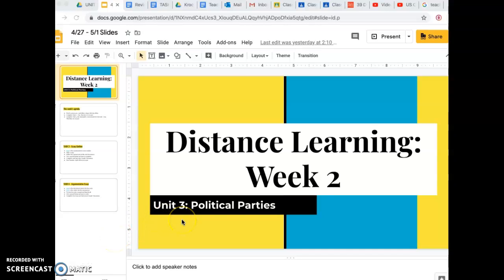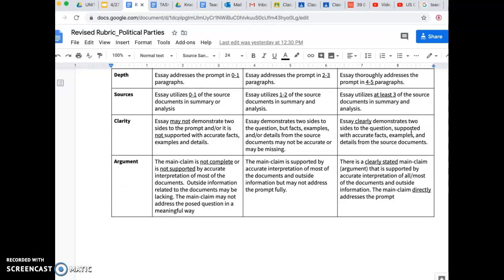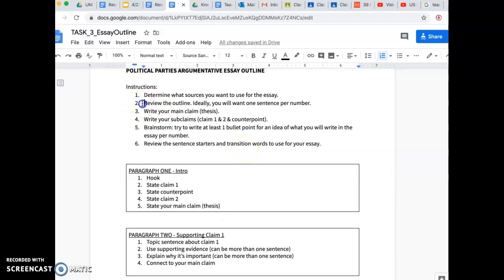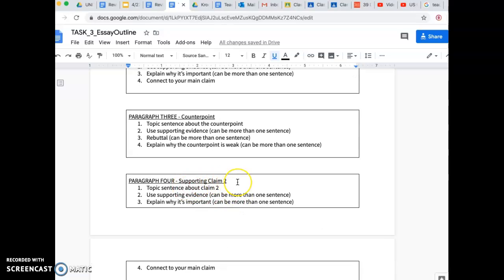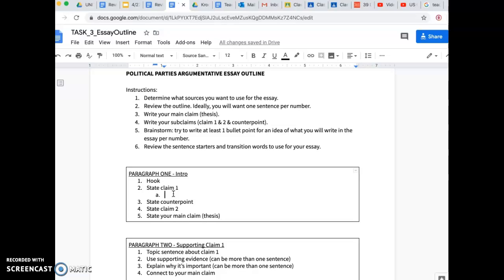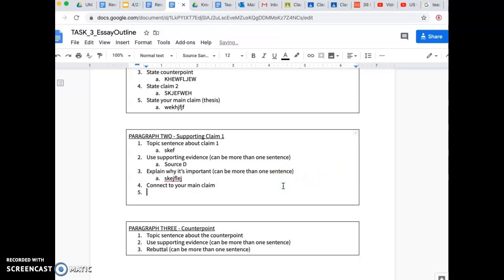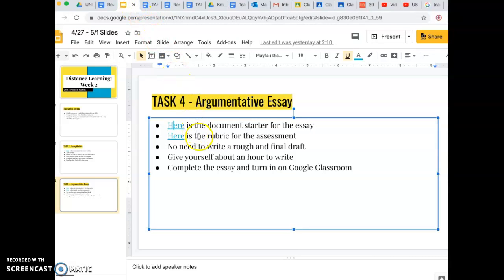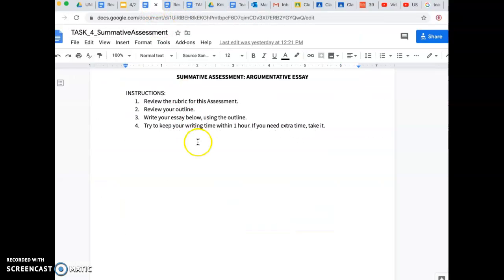US GOV_UNIT 3_Distance Learning_Week 2